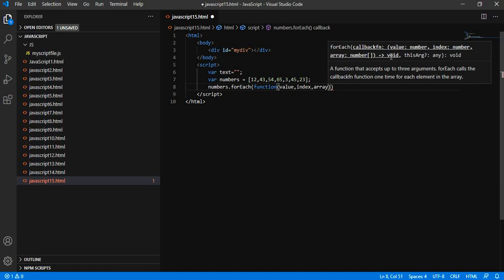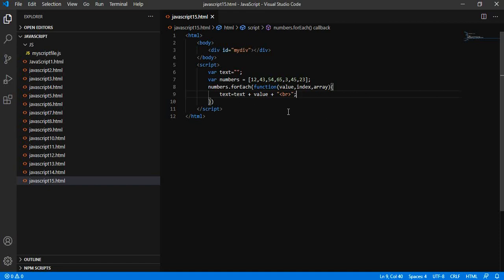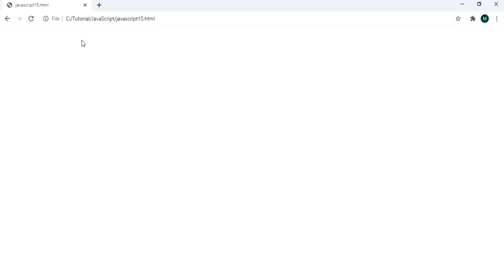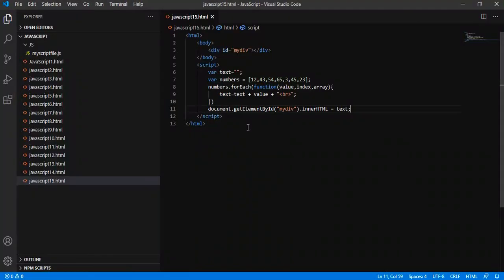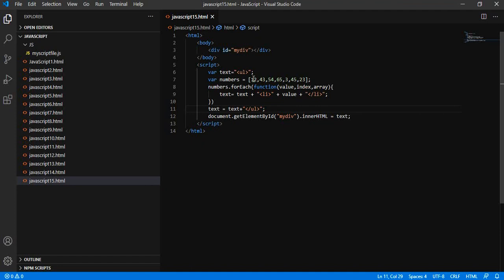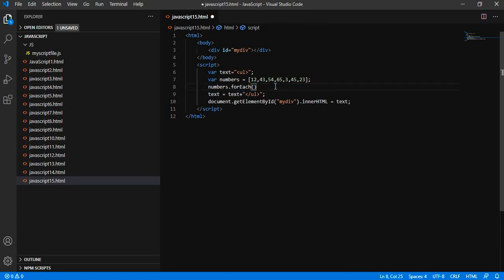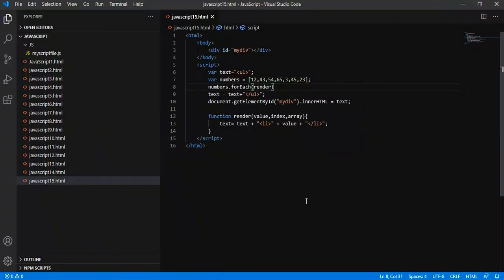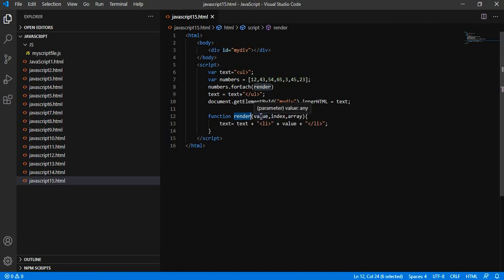JavaScript Array Iteration Methods | Use of forEach in JavaScript Array | JavaScript Tutorial 2020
In this video we will learn the use of javascript iteration methods in array.
we will learn:
Iteration method using:
Array.forEach()
Array.map()
Array.filter()
Array.reduce()
Array.reduceRight()
Array.every()
Array.some()
Array.indexOf()
Array.lastIndexOf()
Array.findIndex()
Array.find()